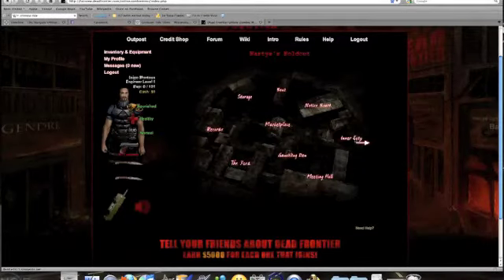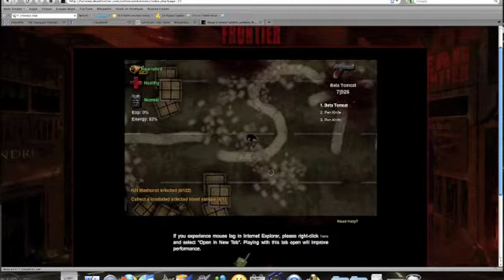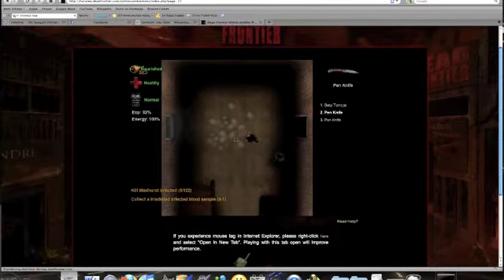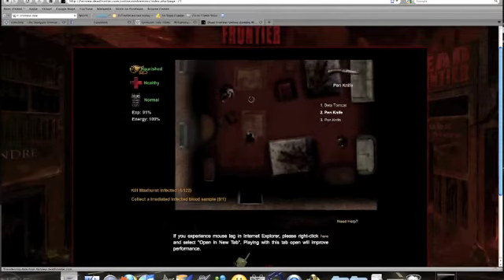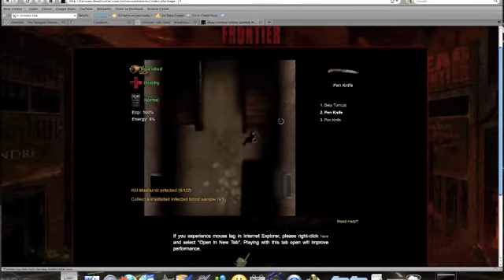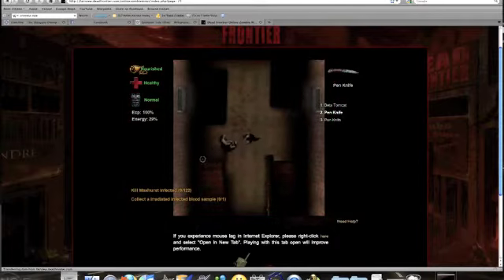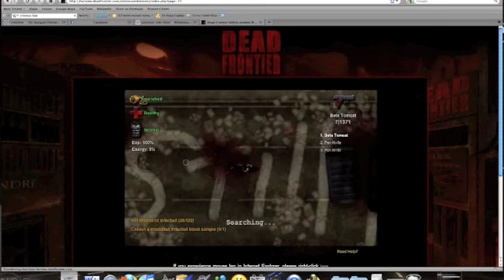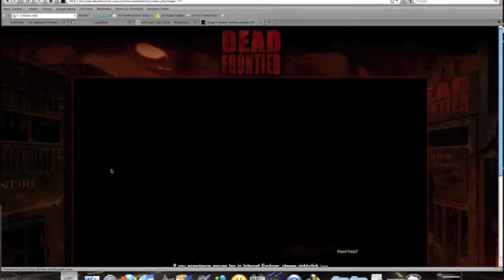How to get back on your feet - Dead Frontier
How lvl 1-20 players on Dead Frontier can recover from running out of money while at Critical and/or Starving, without any outside help. NOTE: This was made with the old map system, so the suburb in question doesn't exist anymore.

SECOND NOTE: This is not my main account, this is an alt made for a clan leveling contest; filmed during said contest, so my weapons were restricted to a Tomcat and Pen Knives, albeit MC'ed ones.